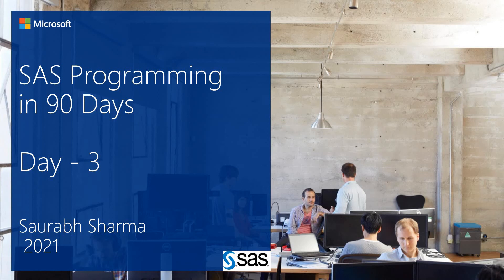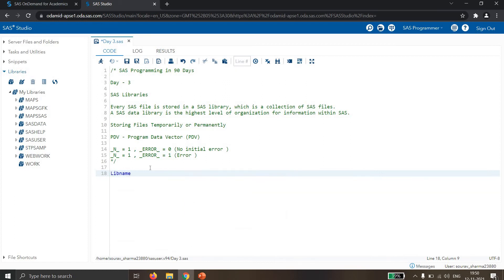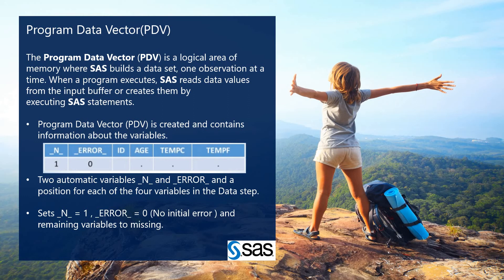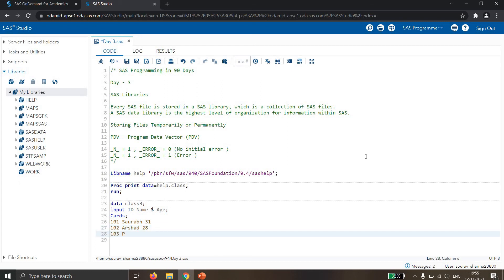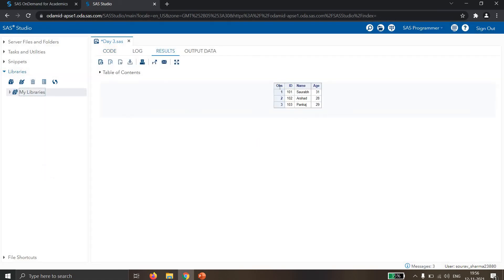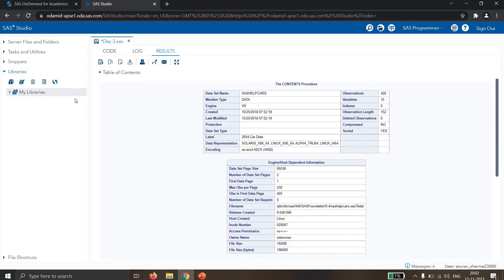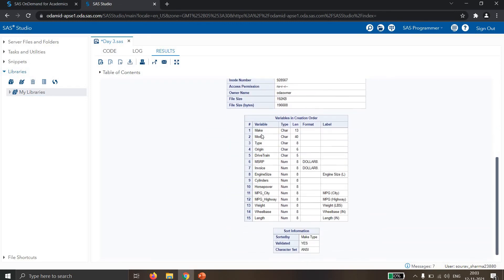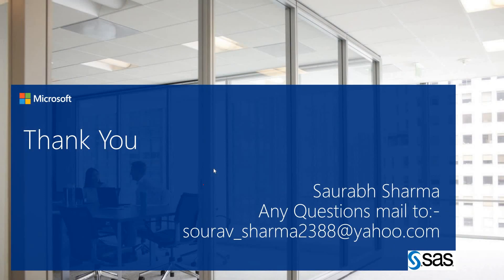SAS Programming In 90 Days | SAS Tutorial For Beginners | SAS Training | Day - 3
/* SAS Programming in 90 Days

Day - 3

SAS Libraries

Every SAS file is stored in a SAS library, which is a collection of SAS files.
A SAS data library is the highest level of organization for information within SAS.

Storing Files Temporarily or Permanently

PDV - Program Data Vector (PDV)

_N_ = 1 , _ERROR_ = 0 (No initial error )
_N_ = 1 , _ERROR_ = 1 (Error )

Libname help '/pbr/sfw/sas/940/SASFoundation/9.4/sashelp';

Proc print data=help.class;
run;

data class3;
input ID Name $ Age;
Cards;
101 Saurabh 31
102 Arshad NA
103 Pankaj 29
Run;

Proc Print;
run;

Proc Print data=sashelp.class;
run;

Proc Contents data=sashelp.cars;
run;

Proc Contents data=sashelp.cars varnum;
run;

Proc Contents data=sashelp.cars position;
run;

Proc Contents data=sashelp._all_;
run;